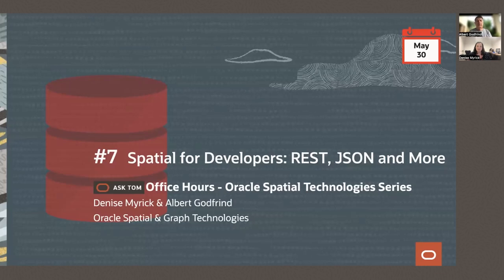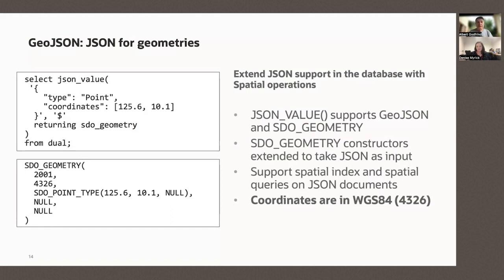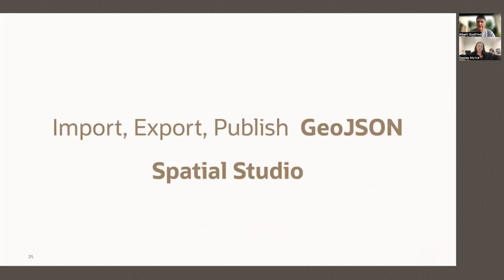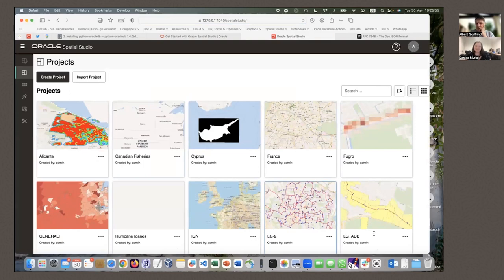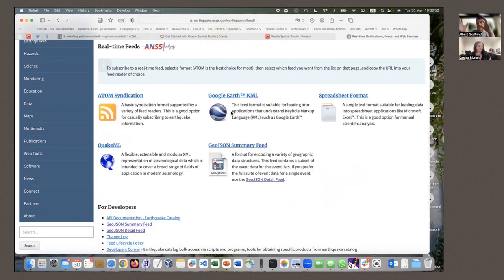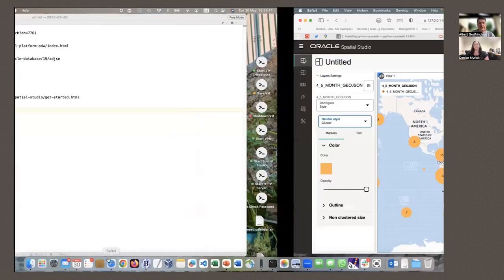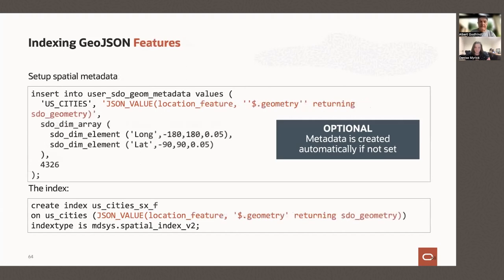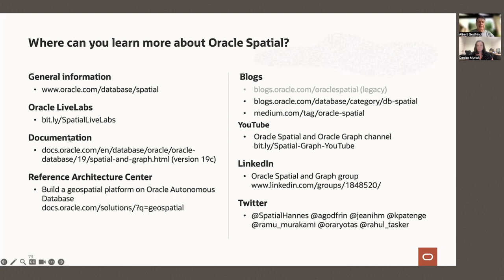Spatial for developers: GeoJSON, REST and more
Albert reviewed the spatial features included for free with all editions and services of Oracle Database, including how to store, manage, process, and query all forms of spatial workloads and data sets and create maps to visualize and interact with data. Albert focused on accessing and working with spatial data using GeoJSON, including importing, using and exporting GeoJSON data. He also went over REST services, but they will be covered in greater detail in a future session.

Here's a quick guide of the highlights:
00:00 – Introduction
02:20 – Reference architecture overview
03:01 – What is JSON
07:27 – What is GeoJSON?
19:04 - How can I import GeoJSON in Spatial Studio?
34:43 – How can I export and publish GeoJSON in Spatial Studio?
37:40 - How can I interoperate with native types like SDO_GEOMETRY?
46:02 - How can I use GeoJSON and REST APIs?
47:12 - Useful links
49:19 - Wrap up
53:04 - Outlook for the next session on June 13